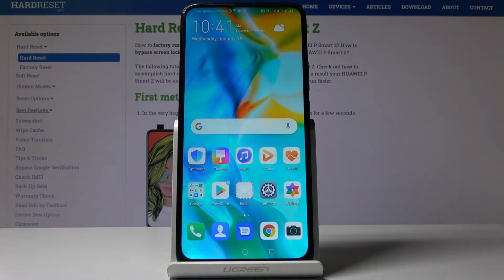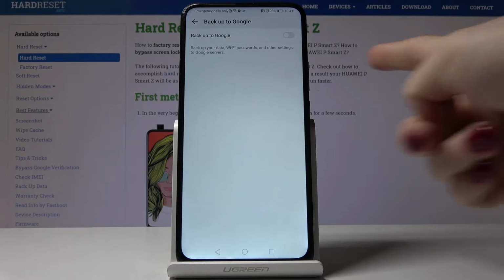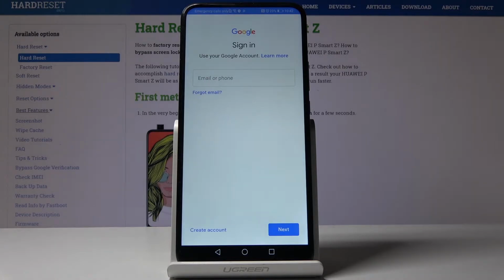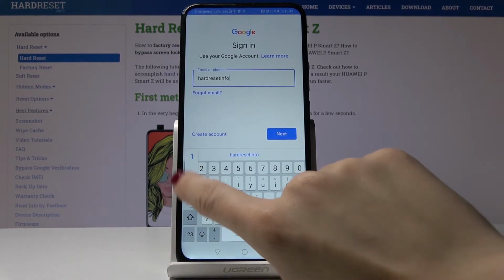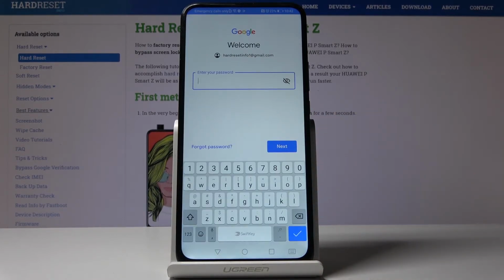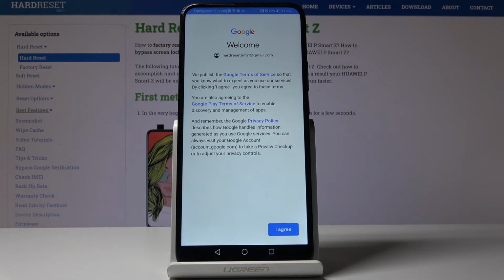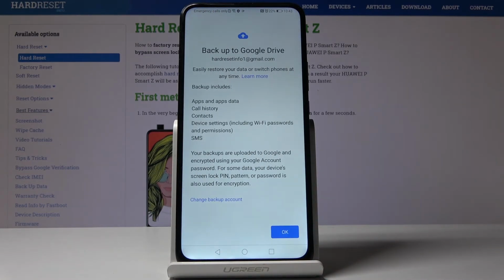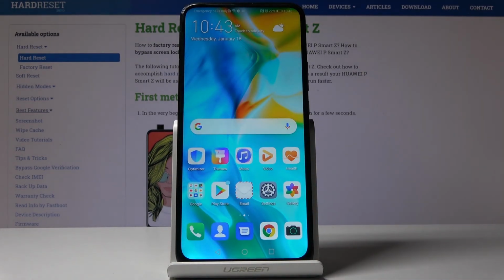How to Enable Google Backup in HUAWEI P Smart Z – Set Up Google Backup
Learn more info about HUAWEI P Smart Z:
We are coming to present the video guide, where we teach you how to smoothly enable Google backup in HUAWEI P Smart Z. If you are looking for the best way to set up a backup account in your Huawei device, follow the attached instructions and save data by using Google backup in HUAWEI P Smart Z. Let’s use the presented tutorial and protect your Huawei storage.

How to protect data in HUAWEI P Smart Z? How to activate Google Backup in HUAWEI P Smart Z? How to protect storage in HUAWEI P Smart Z? How to save data in HUAWEI P Smart Z? How to enable Google backup in HUAWEI P Smart Z? How to enable backup feature in HUAWEI P Smart Z?